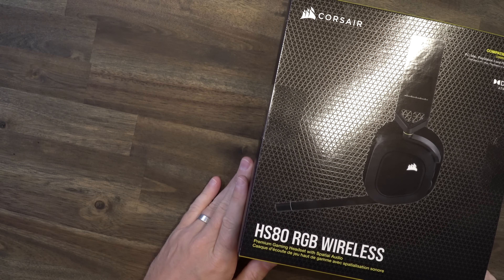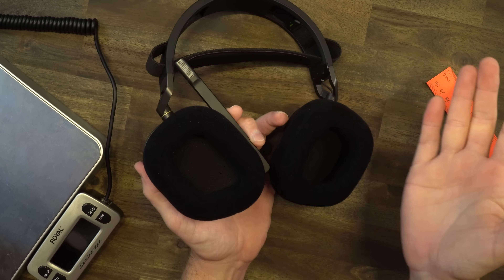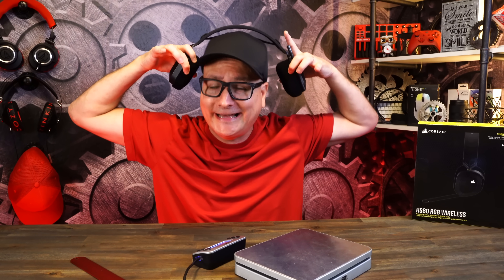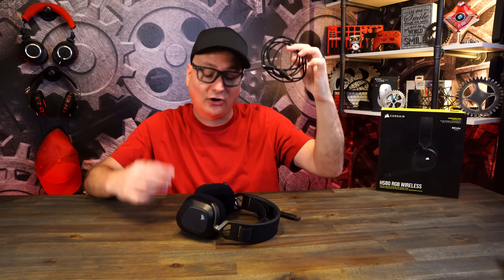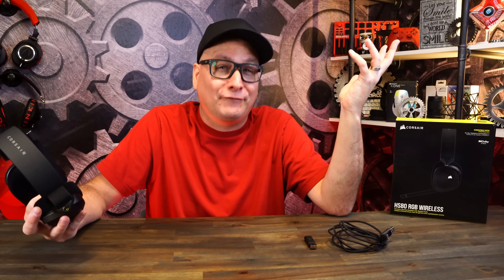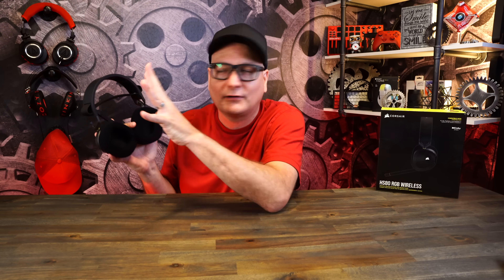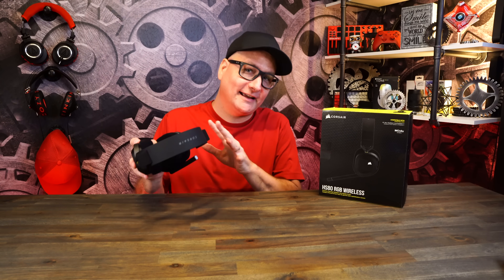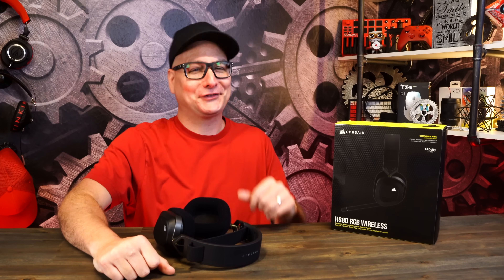YOU GOTTA SEE THIS!! Corsair HS80 Wireless Gaming Headset Review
Reviewing the new wireless gaming headset from Corsair, the HS80 RGB Wireless.